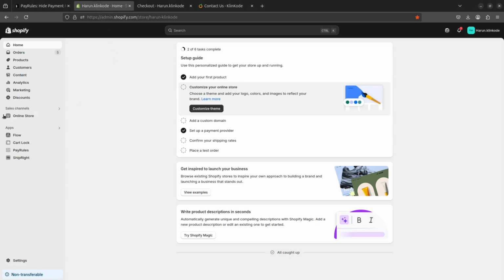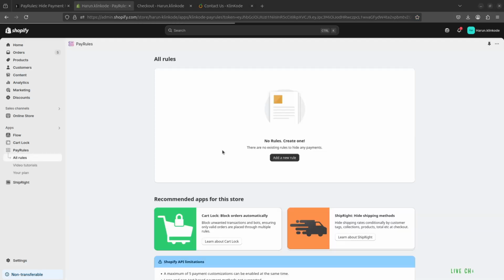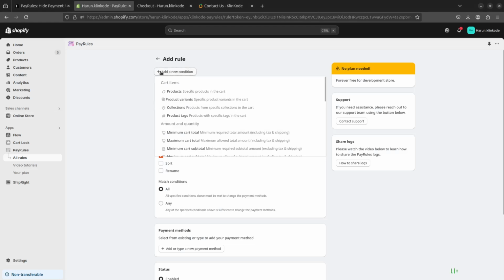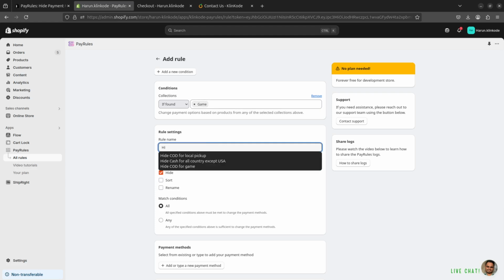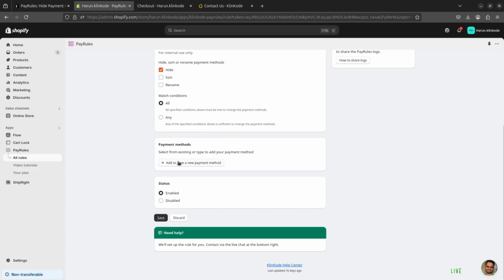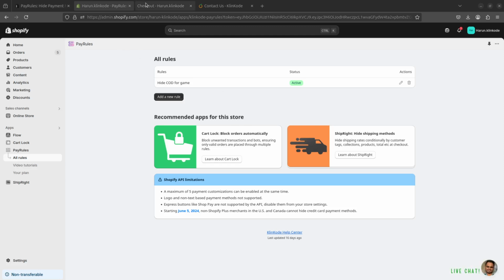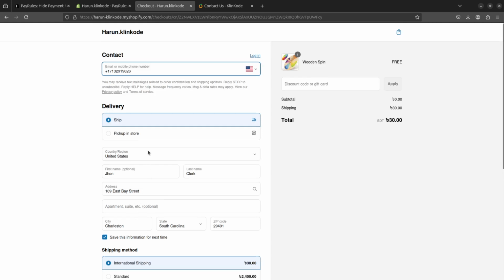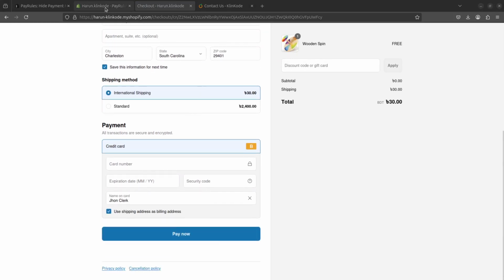How to Hide Payment Methods for Specific Collections in Shopify | PayRules App Tutorial | KlinKode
Learn how to hide payment methods for specific collections in Shopify using the PayRules app by KlinKode. This easy, step-by-step guide will show you how to control payment methods effectively, ensuring Cash on Delivery is only available for selected items from a specific collection.

Watch this complete tutorial to enhance your Shopify checkout process and improve customer satisfaction.

🔹 In This Video, You’ll Learn:
✔️ How to hide any payment methods for specific products
✔️ How to restrict COD for certain collections in Shopify
✔️ How to set up conditional payment rules using PayRules
✔️ How to improve your Shopify payment customization

💡 Why Restrict Payment Methods in Shopify?
✅ Reduce fake orders & return rates
✅ Increase security for high-value items
✅ Improve cash flow & reduce chargebacks
✅ Offer better checkout control for your business